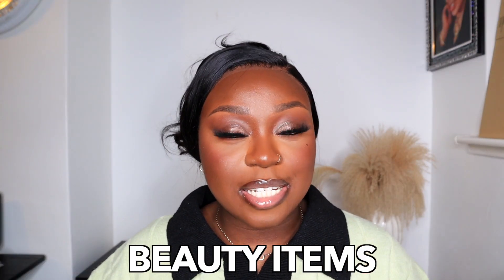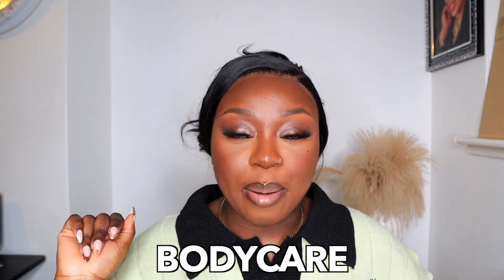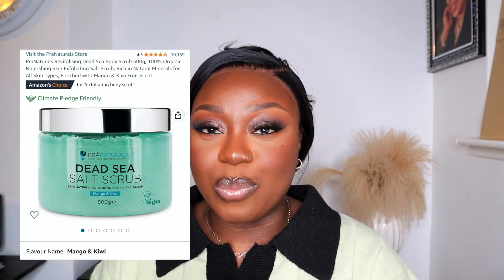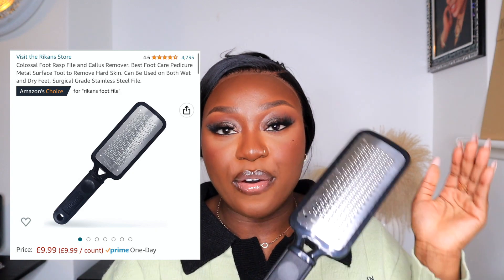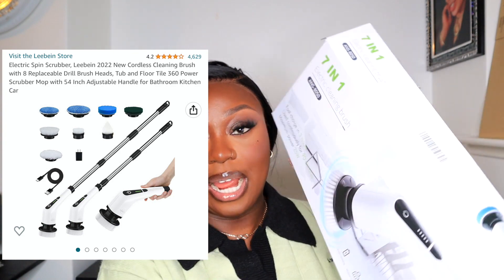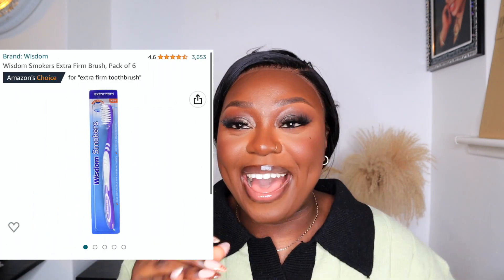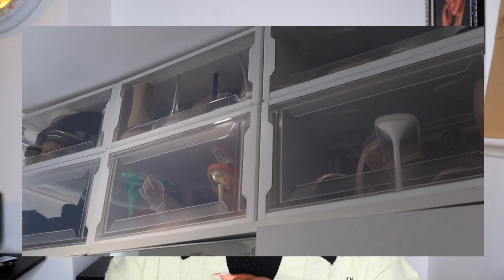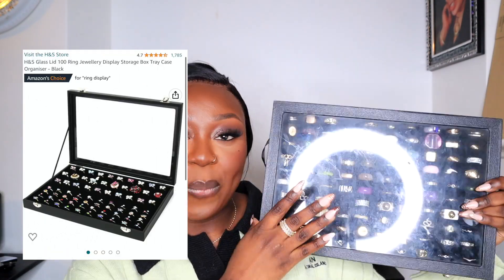AMAZON FAVOURITES 2023 | beauty items + bodycare + home essentials + tech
♡ LETS BE KOUZINS ♡
▷ MY ULTIMATE LONG LASTING EVERYDAY GO TO MAKEUP ROUTINE -

Products Mentions:
✎  12 Pieces Triangle Powder Puff
✎  Jesus 25pcs Makeup Brushes
✎  Colossal Foot Rasp File & Callus Remover
✎  PraNaturals Dead Sea Body Scrub 'Mango & Kiwi'
✎  Cassia 38 Pairs Gold Earrings Set
✎  Dermasuri Deep Exfoliating Mitt Body Scrub
✎  Jewellery Drawer Organiser
✎  Gold Mirro Tray
✎  Torbay Show Box
✎  Wisdom Smokers Extra Firm Brush
✎  Tongue Scraper
✎  Handheld LED Light
✎  Electric Cordless Spin Scrubber
✎  Water Flosser
✎  Ring Storage Box
✎  Electric Foot File

Love You
Kemi Akintunde